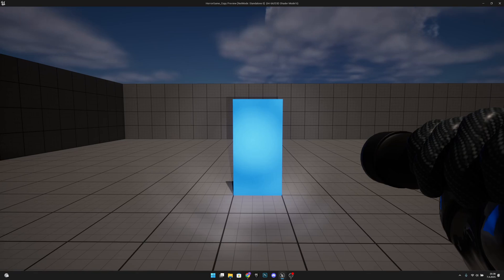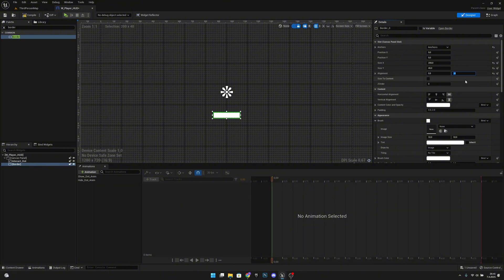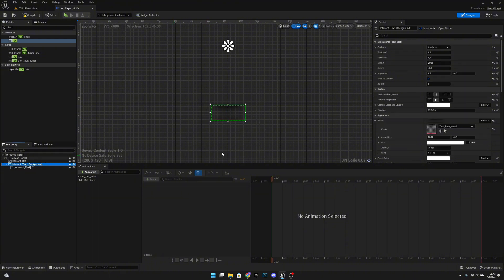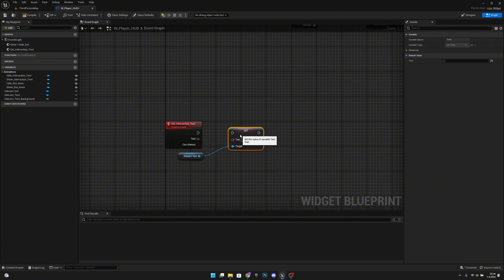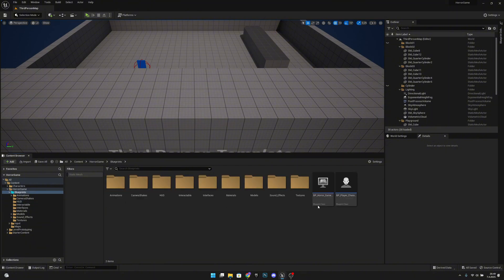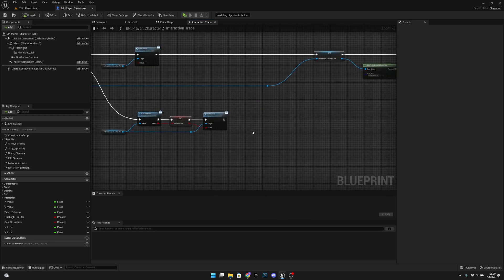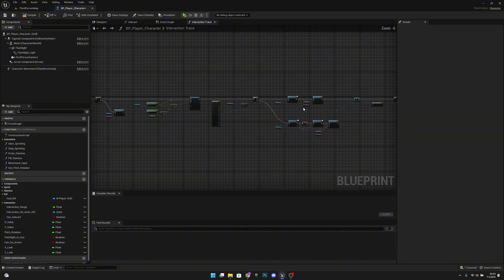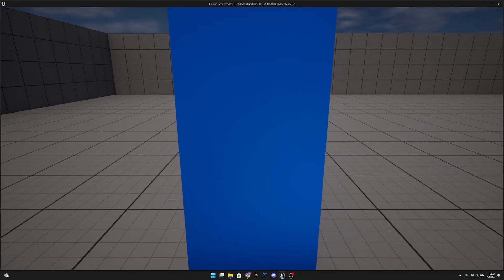How to Make a Horror Game In Unreal Engine 5 - Interaction Text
In this this video we will create a good interaction text system that is based on resident evil 7! In this series we will create a Realistic True FPS system! Hope You Enjoy!